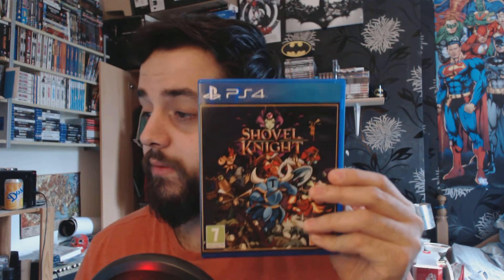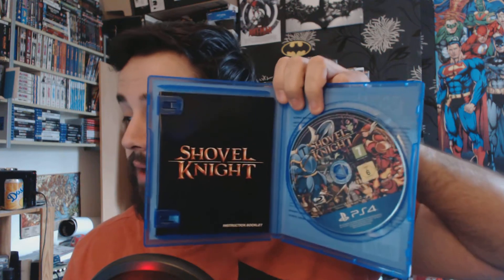Shovel Knight Unboxing (PS4)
Please Like, Subb and Comment It means The World to me Thanks :)